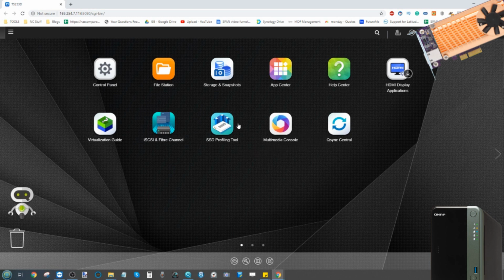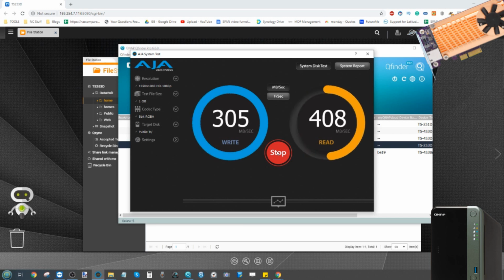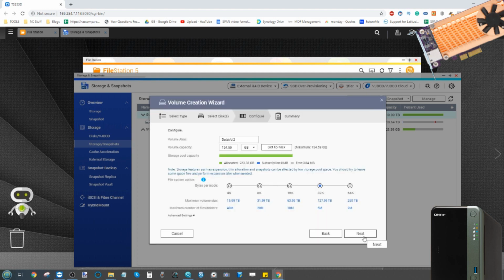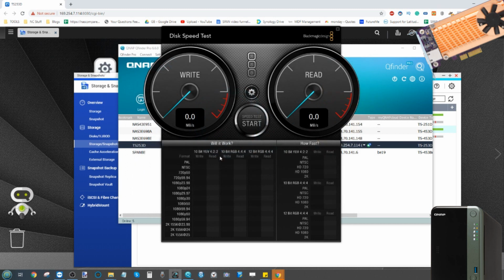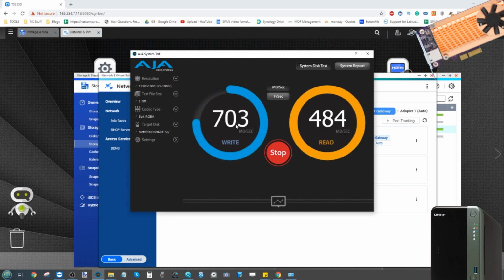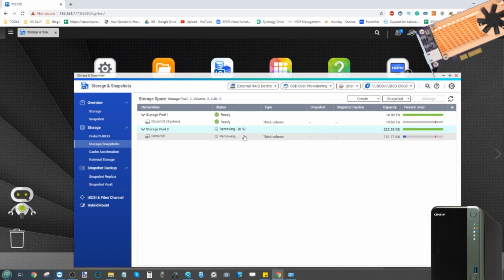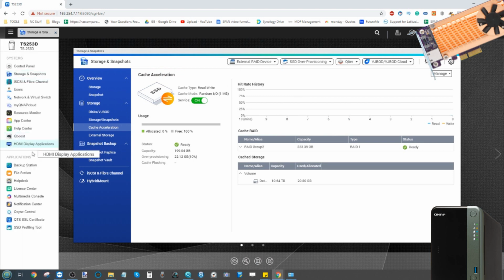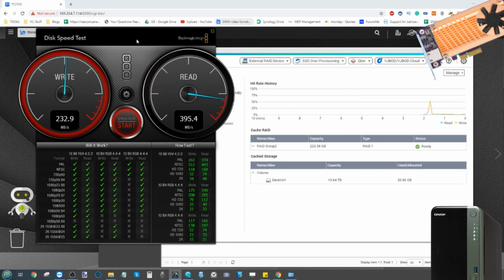QNAP TS-253D - HDD, NVMe SSD and SSD Cache Tests featuring the QM2-2P10G1TA NVMe & 10Gbe Card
If you have been in the market to buy a new server device for your home or small business, then chances are that you are already well aware that NAS has evolved (much like most other technology) into quite alot more than the simple 'hard drive I connect to over the internet' architecture it once was. The abilities to this kind of tech are pretty well-marketed these days (yes, but me too), especially when compared with 3rd party cloud services and file streaming subscriptions (such as Google Drive and Dropbox). This has become even more true now NAS providers are working with collaboration platforms in Office 365 and GSuite. Buying a NAS drive in 2020 has become more than just about saving money over the years and enjoying your media (dropping Netflix and subscription renting limitations) and has become it's own standalone operating system and complete data storage solution. Into this remarkably well-explored industry, we find the new QNAP TS-453D NAS, the latest addition to the almost decade-old X53 series and one that on paper has the potential to massively out-deliver every generation in this series thus far. With improvements on each hardware specification that counts to carry it forward for several years for future-proofing along with continued innovations in QTS - today we want to look at the brand new 4-Bay TS-453D NAS from QNAP and see if it deserves your data?